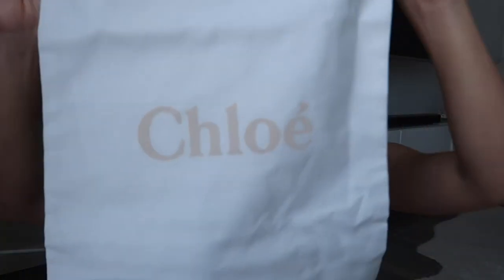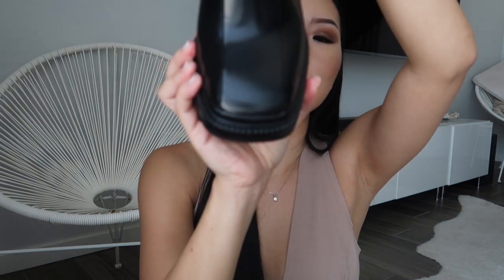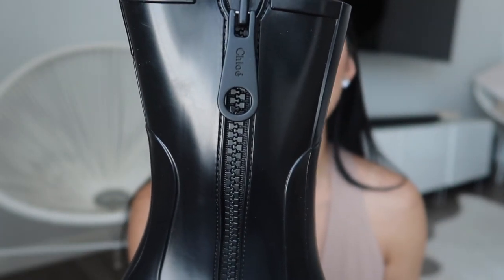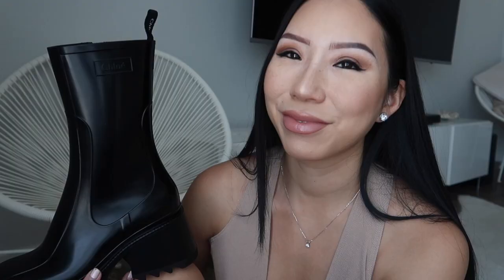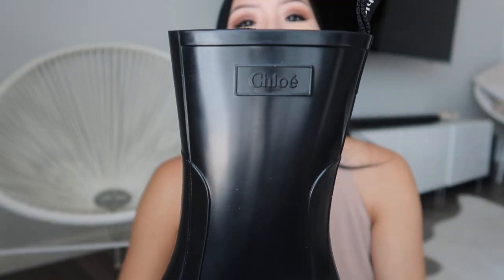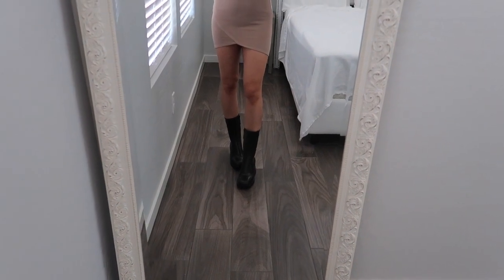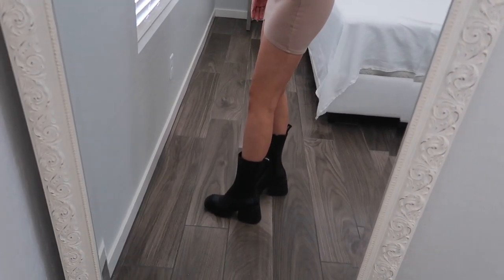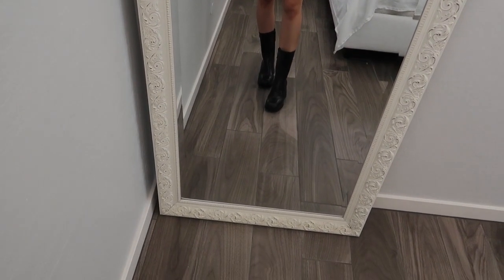UNBOXING CHLOE BOOTS (BETTY RUBBER RAIN BOOTIES)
HEY EVERYONE!!! YA'LL GOOD??? I've been soooooooo under the weather for so long! Migraine again for 3 days then tummy issues.  I think I did nothing for two weeks. I'm sorry if I'm lacking energy in this video I was still going through it.  Any who I feel weird filming videos about luxury stuff because it is so not important right now considering what's going on however I had a gift card from Jacob to Neiman Marcus that I needed to use.  I wanted to get a bag but I didn't find anything that I absolutely loved and I've been trying to find black boots for awhile so that's when I found these Chloe boots!  I also had wanted to get plain white sneakers but they ended up not being the right size.  That had nothing to do with this but anyway moving on I hope you guys enjoyed this video.  I hope you are all staying safe and healthy mentally and physically.  Thank you to everyone that watches my videos and leaves me the kind comments I appreciate that so much.